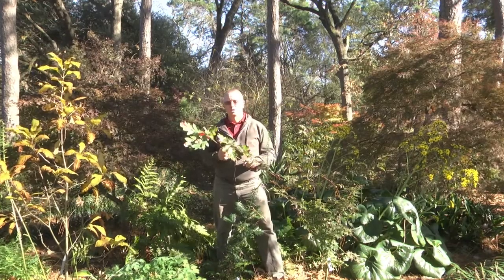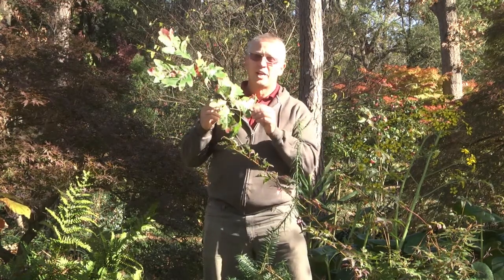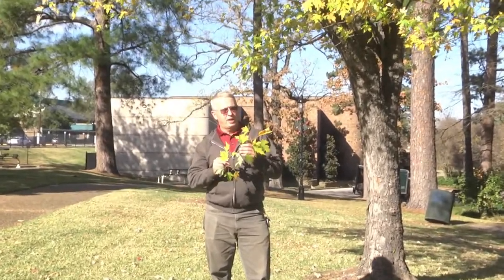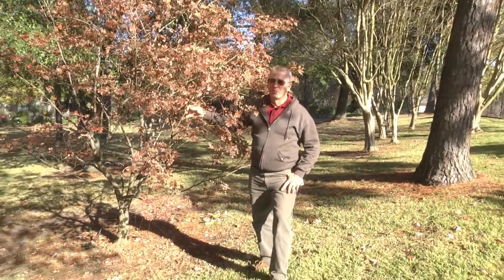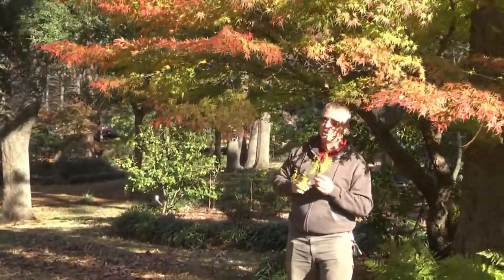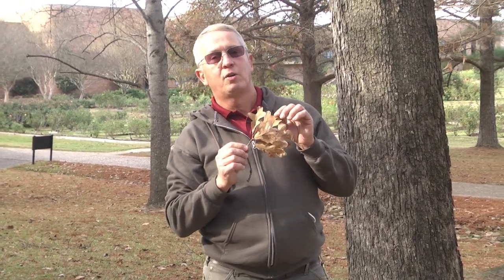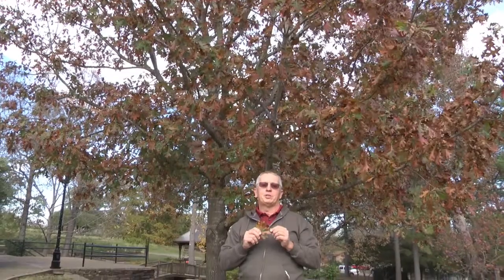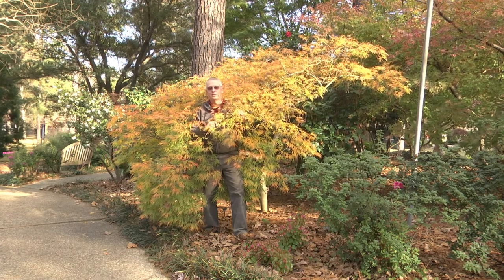Fall Colors at the Tyler Botanical Garden with Greg Grant